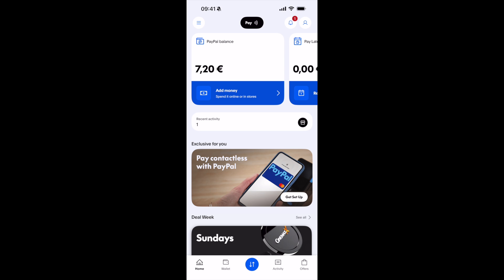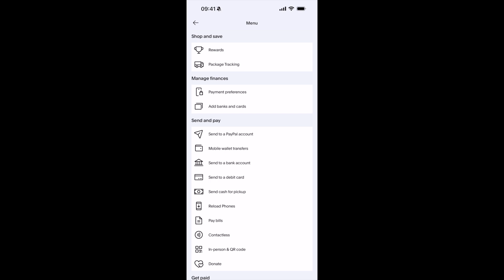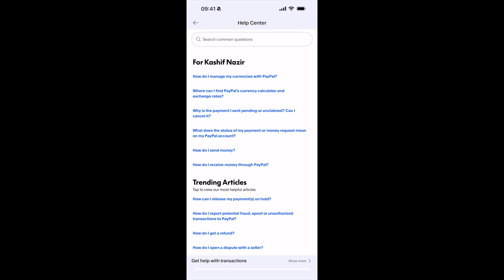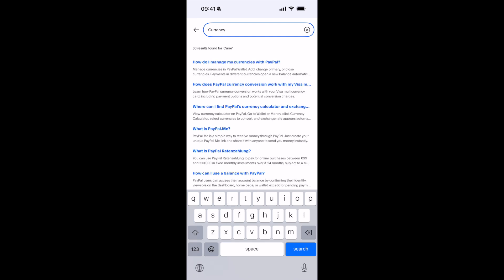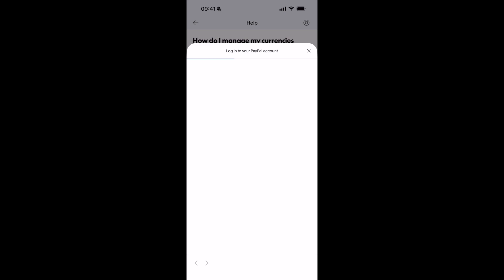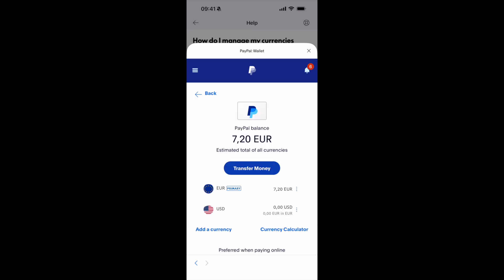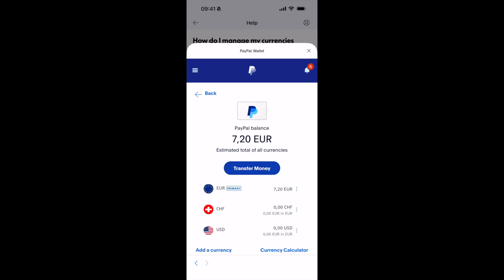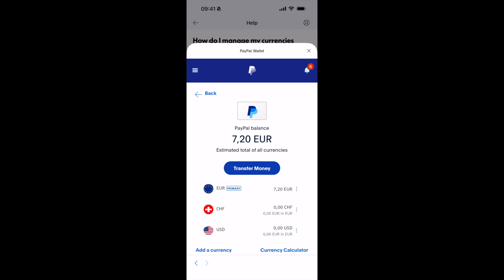How to Change Currency in PayPal Mobile App (Step-by-Step Guide 2025)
You’ll learn how to access your PayPal Wallet, adjust currency settings, and switch between different options like USD, EUR, GBP, and more — all from your iPhone or Android device.